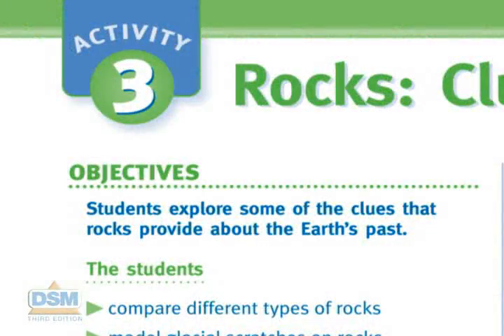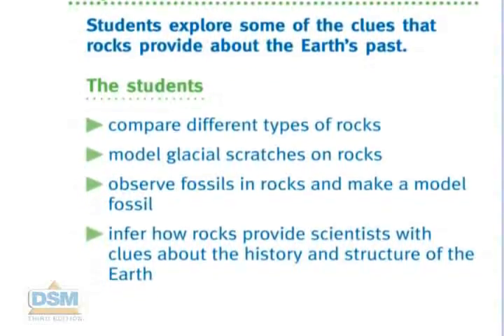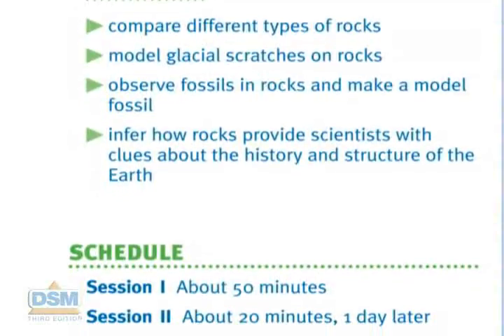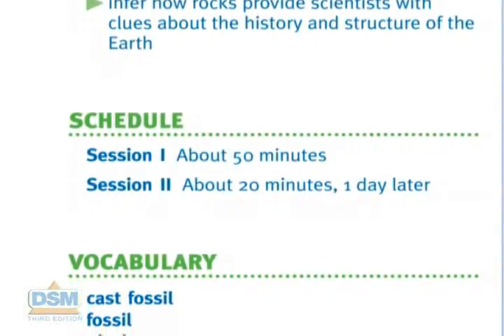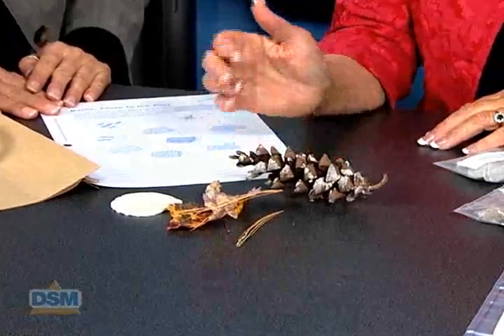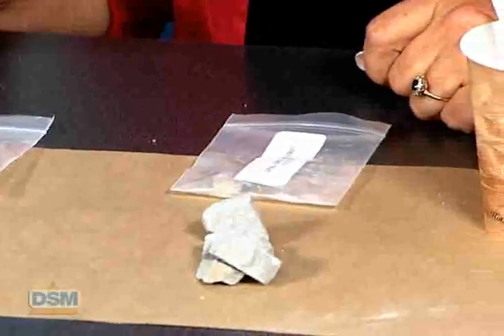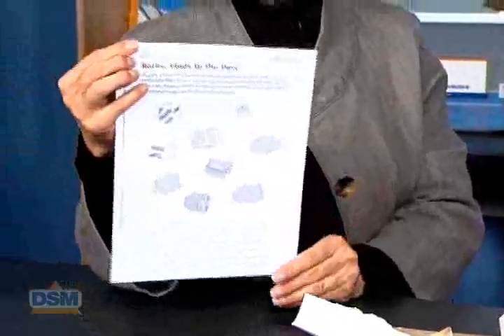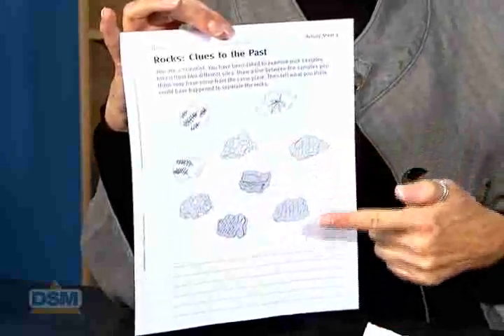Earth Movements - Activity 3: Rocks: Clues to the Past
Students explore some of the clues that rocks provide about the Earth's past. They compare different types of rocks and discuss how clues from rocks provide scientists with information about the history and structure of the Earth.